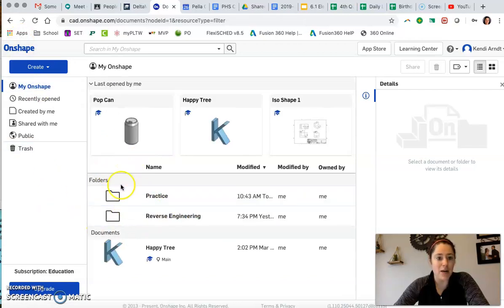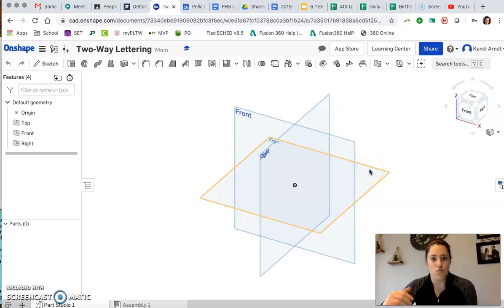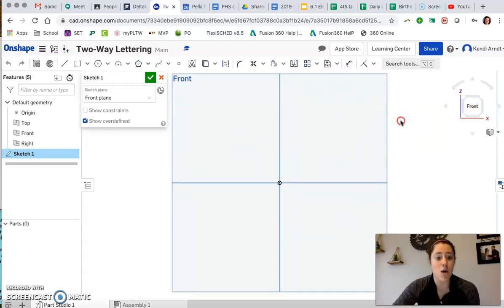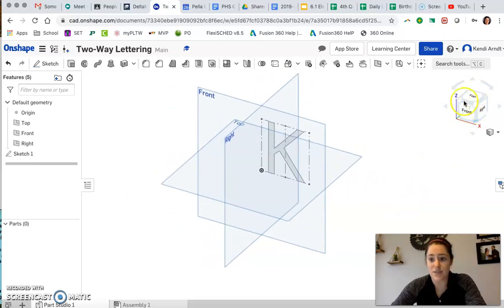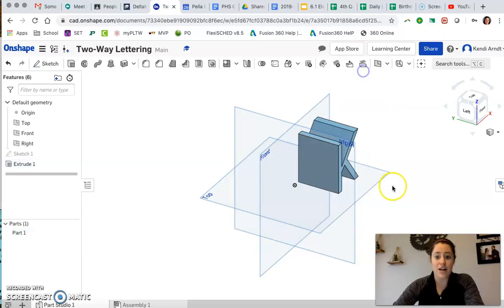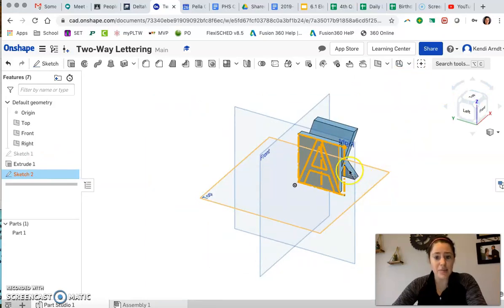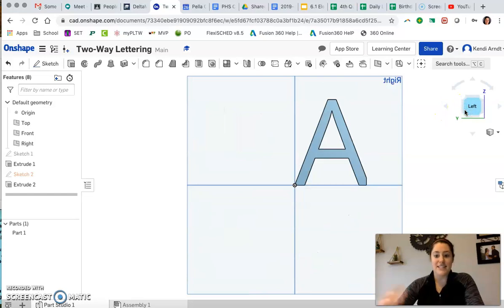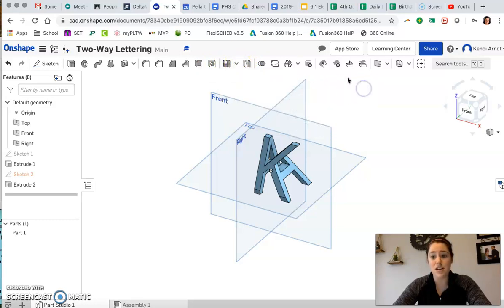OnShape & Two Way Letters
A little OnShape practice (and something fun!)